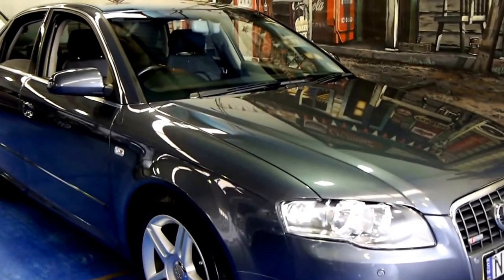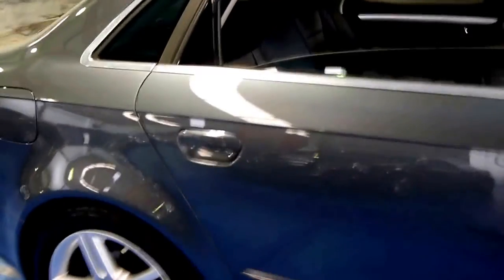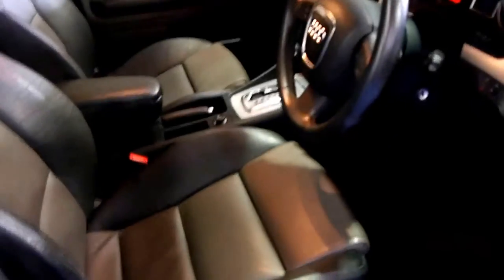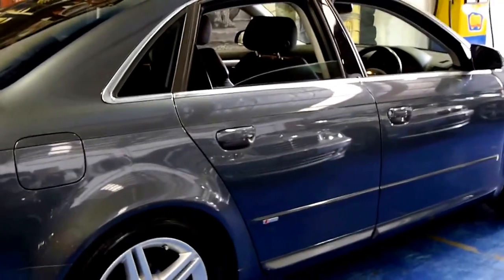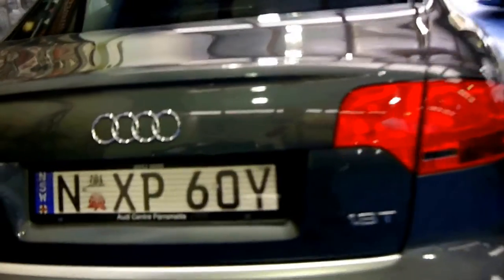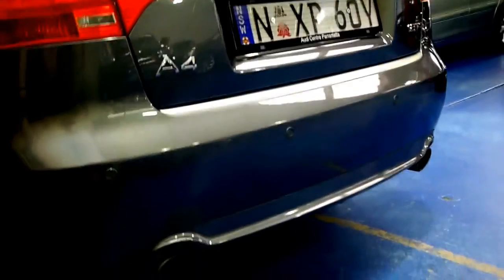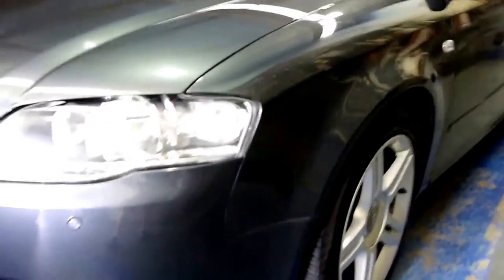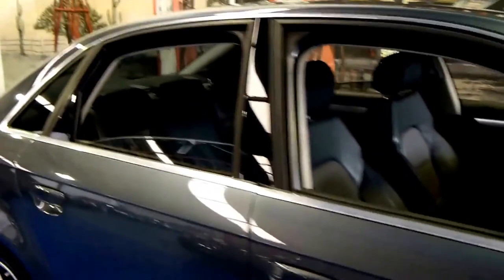Oldtimer Centre - Marrickville NSW